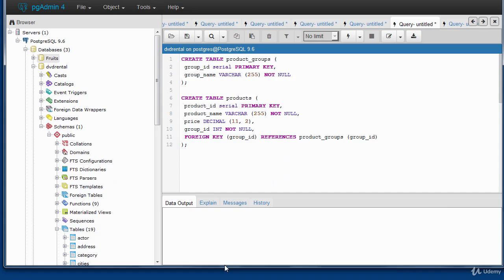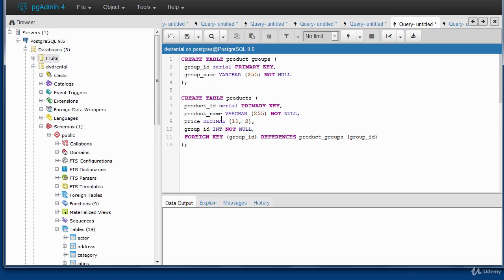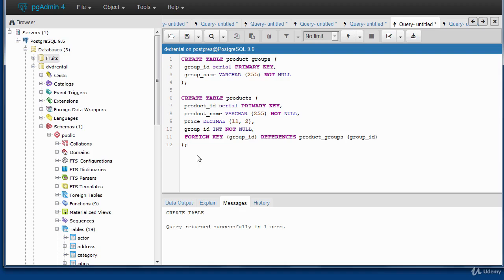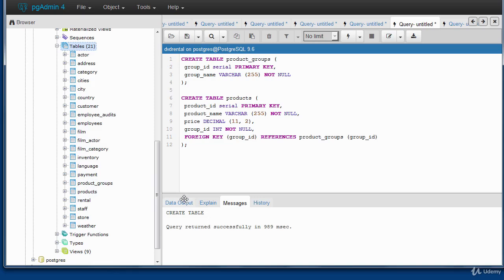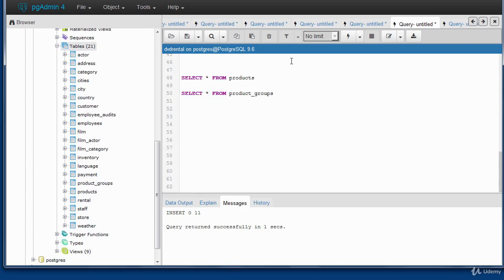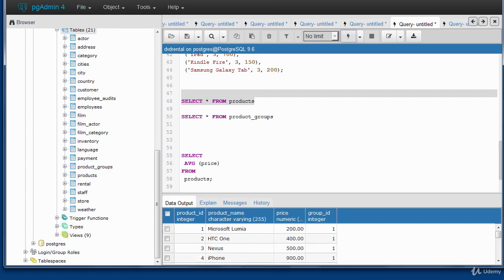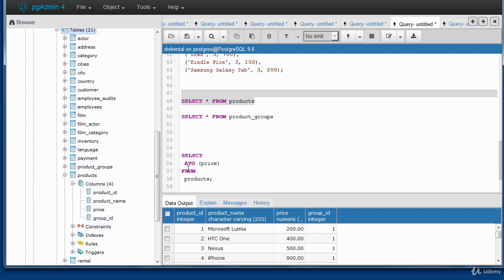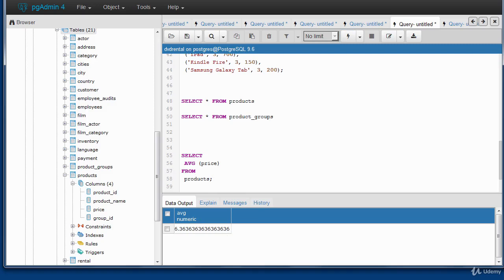08 058 Creating Sample Tables